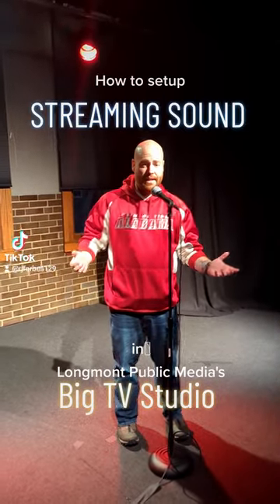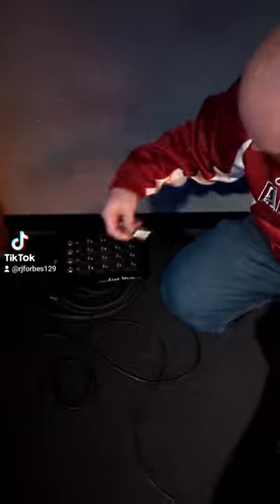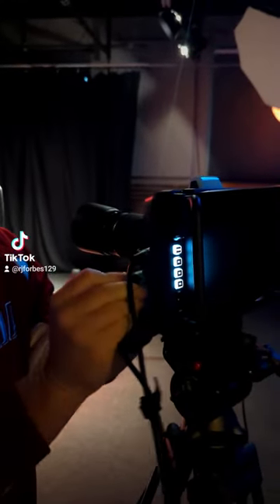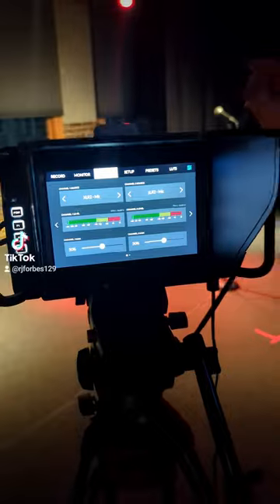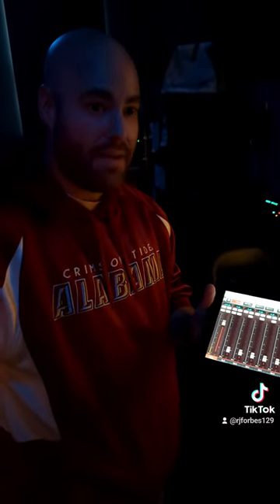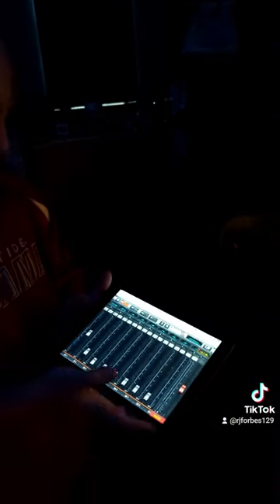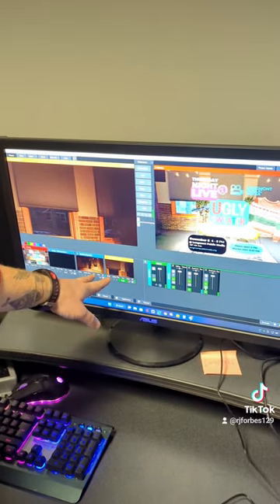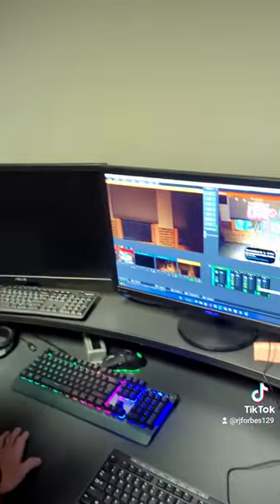How to Setup Sound for Events and Streaming in the Big TV Studio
This is how to setup in-person and streaming audio in the Big TV Studio at Longmont Public Media.

Timestamps
0:00 Intro to Setting up Sound in the Big TV Studio
0:14 Turning on Audio and Speakers
0:40 Plugging in the Microphone
1:07 Setting up the Streaming Sound on the Blackmagic 4k Cameras
1:48 Connecting to the Digital Equalizer
2:39 How to Set the Gain, Output, and Aux Properly
3:58 Checking sound on vMix